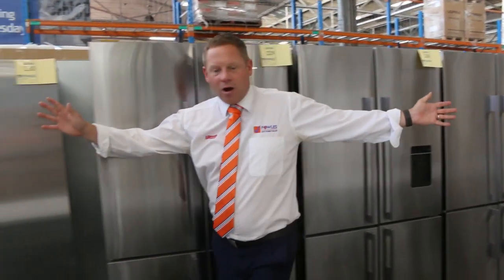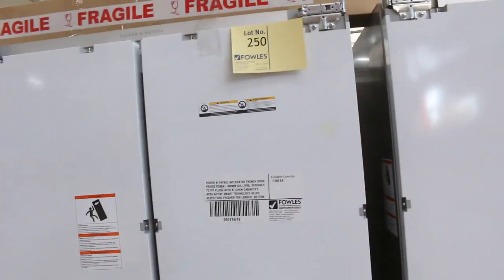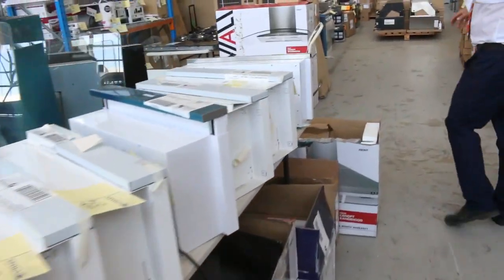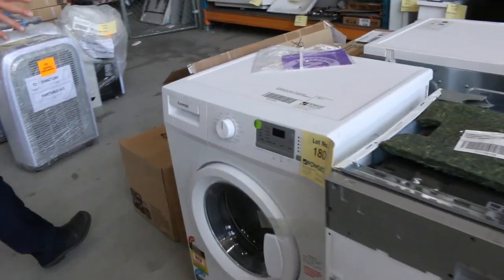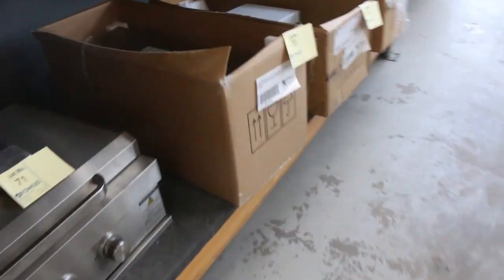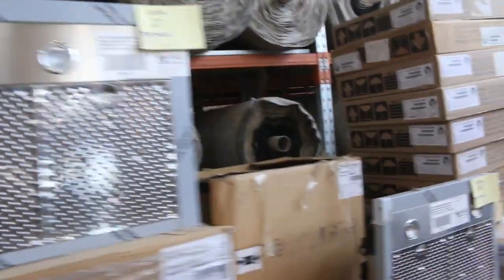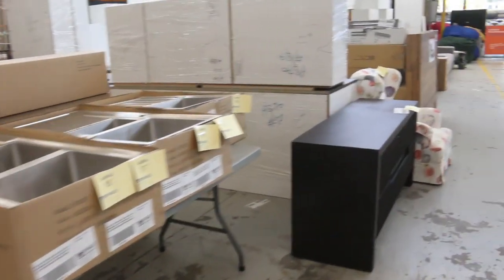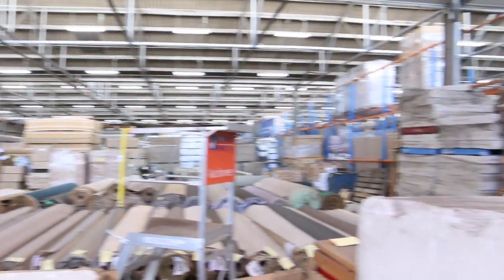Home Renovators 11 December